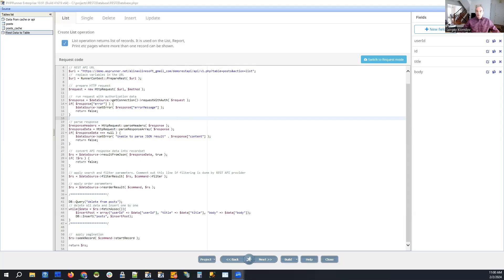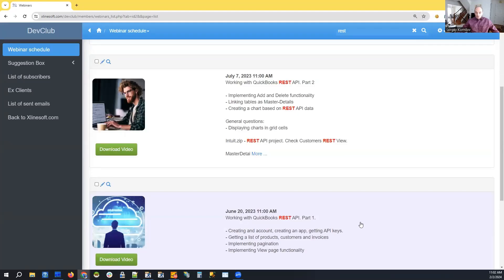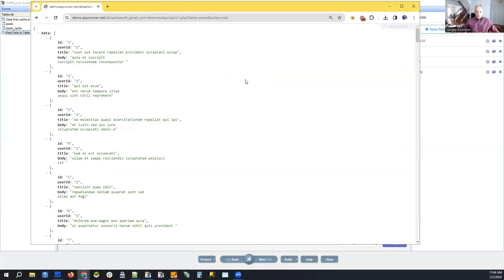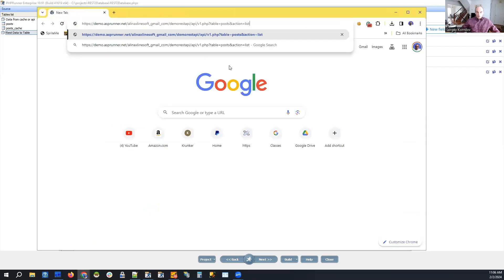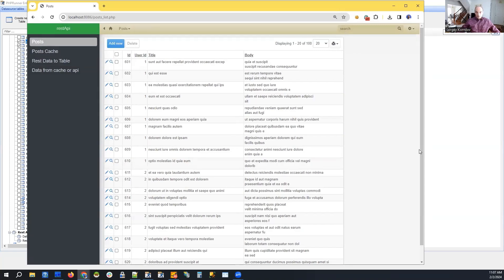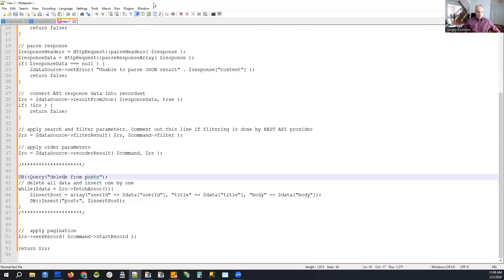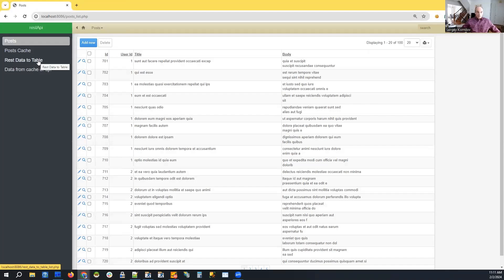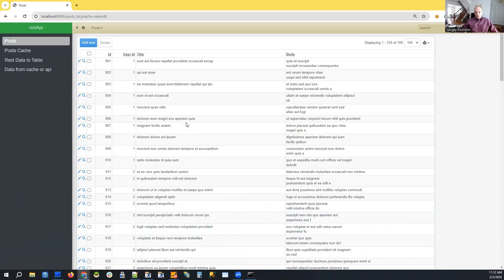SAVING DATA RECEIVED FROM REST API TO THE LOCAL DATABESE | XLINESOFT | DEV CLUB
We discussed how to save data received from the REST API into a database table here, and we discussed much more during the online seminar.